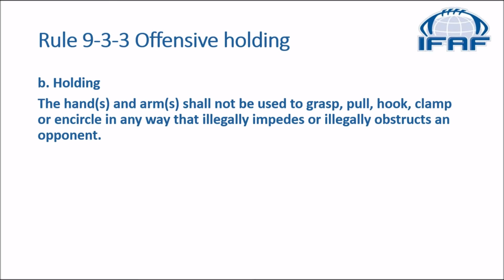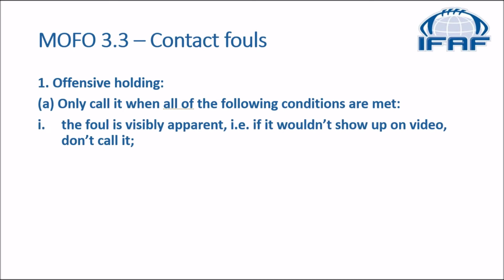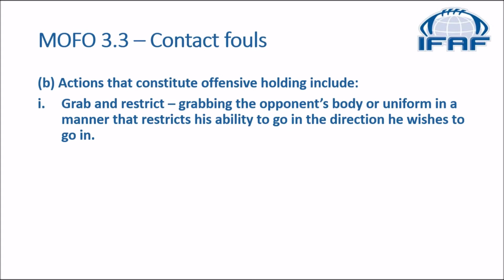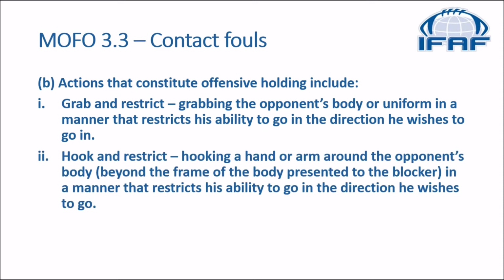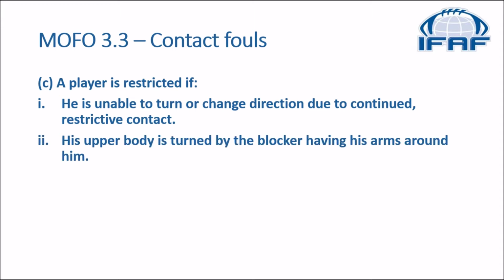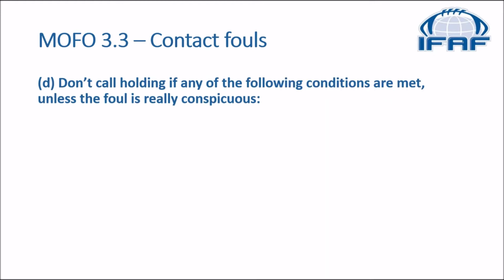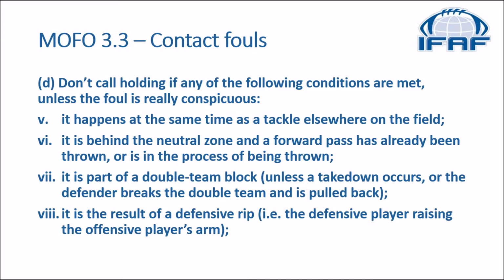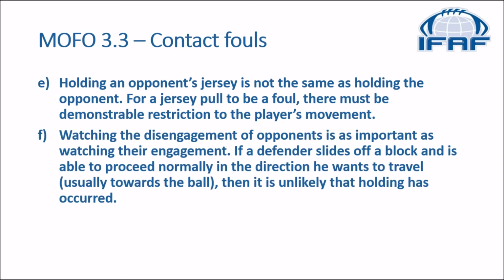IFAF Training Tape 2021 14 Offensive holding Grab and restrict Offensive line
TT 2 of 5 on OFH.  Grab and restrict on the offensive line.